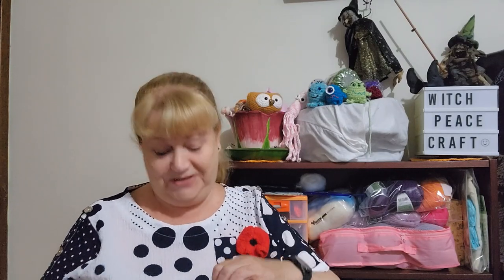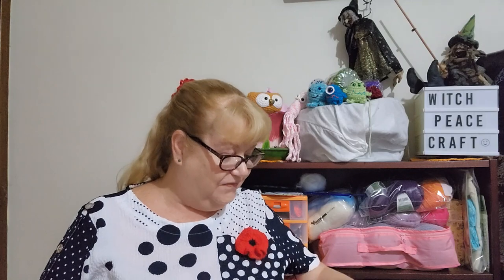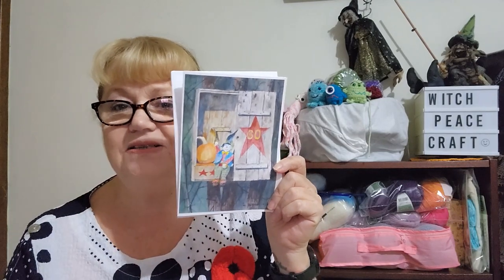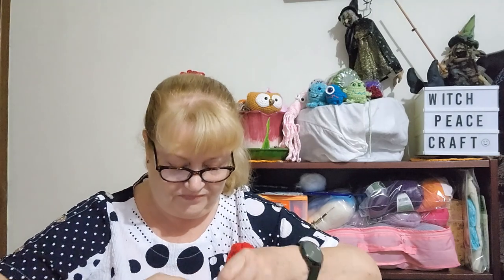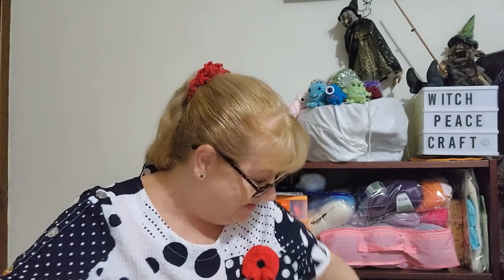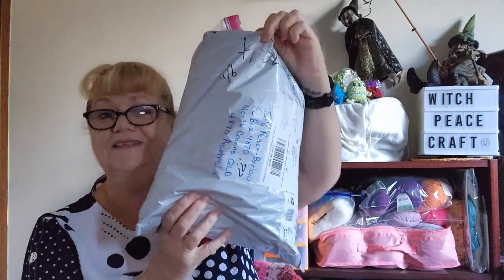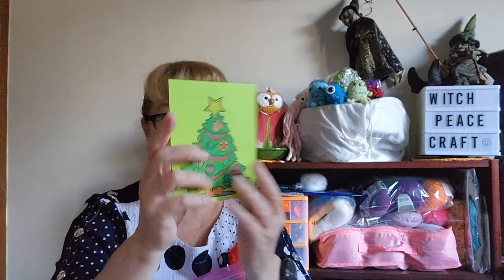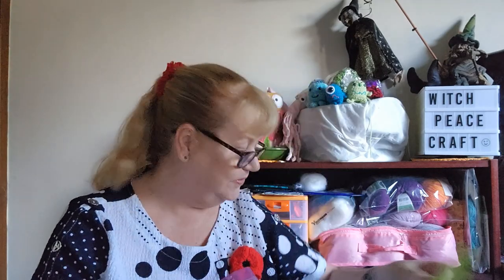HAPPY MAIL on REMEMBERANCE DAY ... LEST WE FORGET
Sharing my surprise Happy Mail from two of my lovely yarny friends and subscribers. Rememberance Day is important to me.

Mail Contact
Judy@Witchpeace Craft